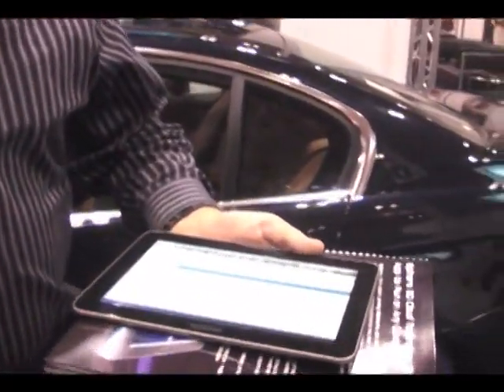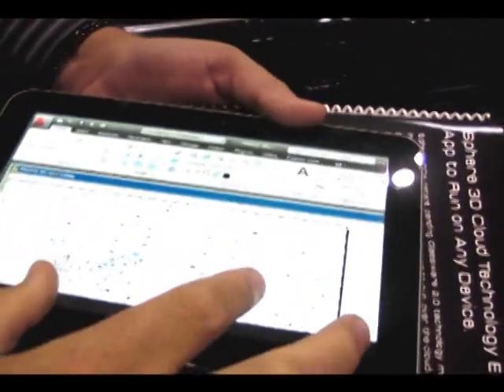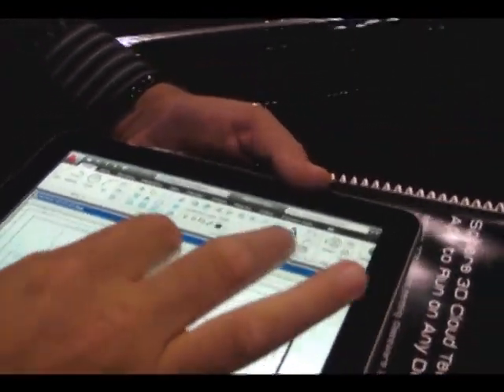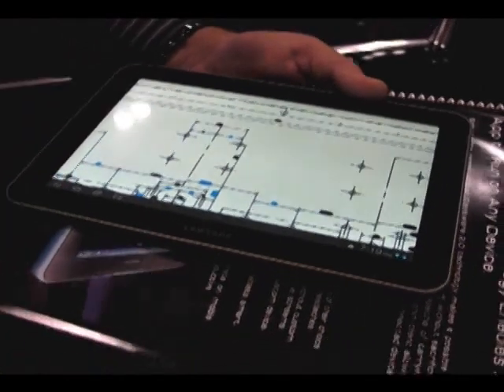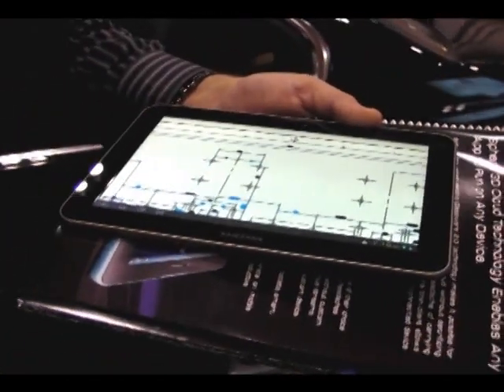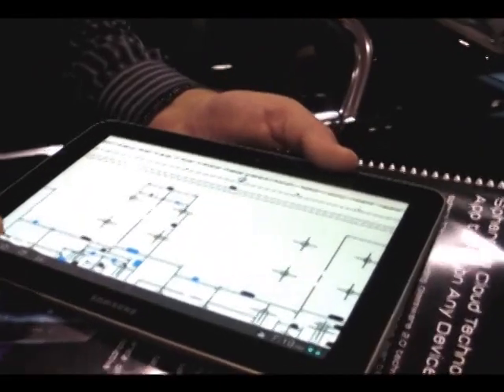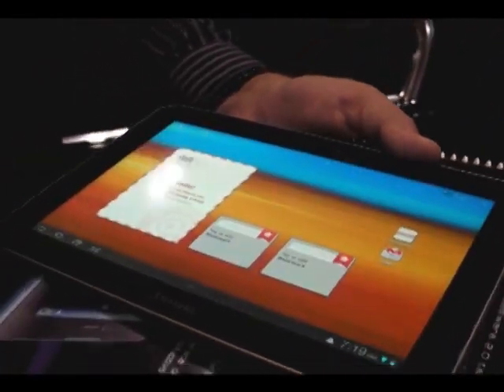Any Program, Any Device with Sphere 3D